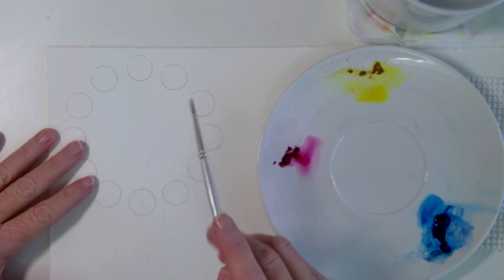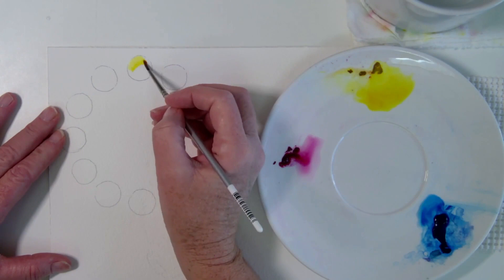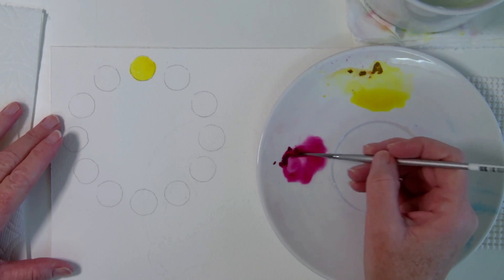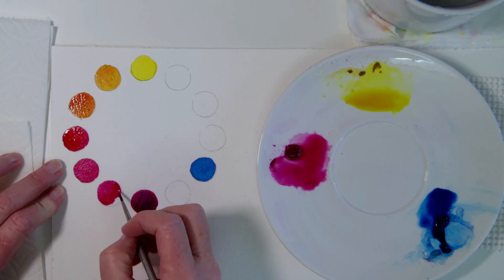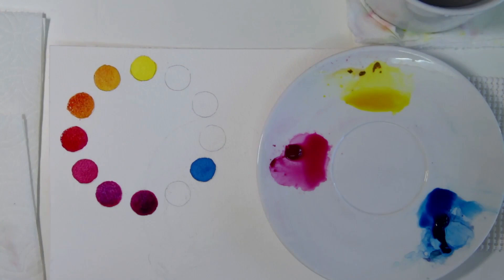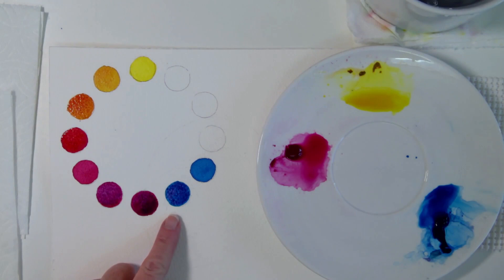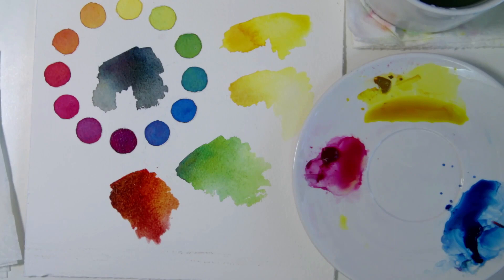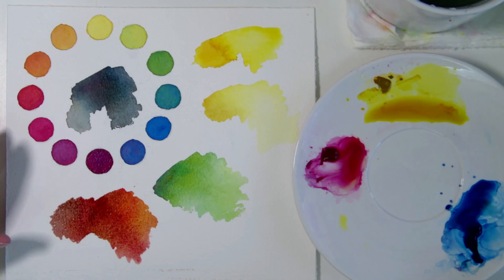Master Watercolor Harmony - Ditch the 30+ Palette and learn to paint with 3 colors!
This quick tutorial will show you how to achieve stunning harmony and luminosity in your watercolors using a simple, limited palette of 3 powerful colors. Ditch the frustration of endless colors and learn to create captivating watercolors with just a few simple colors that can be used in many combinations!

If we haven’t met before, I’m Debbie (aka Watercolors That Glow!) and I help people learn how to ditch frustration by painting with a limited palette of 3 transparent, staining watercolors. I cut through all the hype and misinformation. Let me teach you my tried and true methods for painting watercolors that glow with value, light and color! Keep in simple and kick frustration out the door!